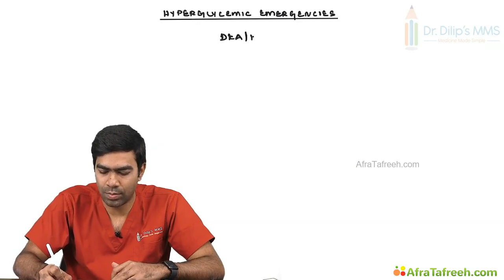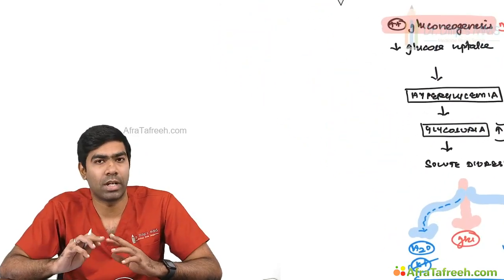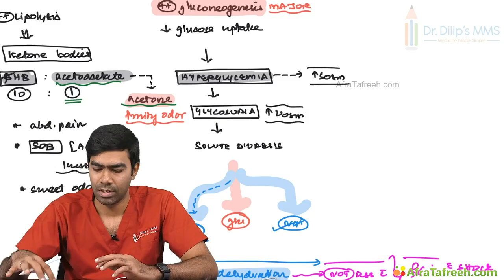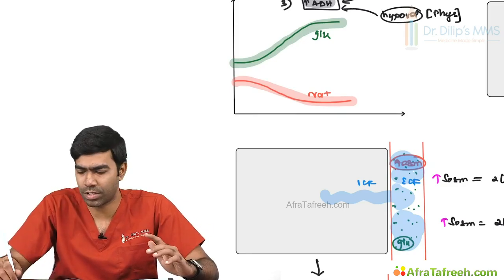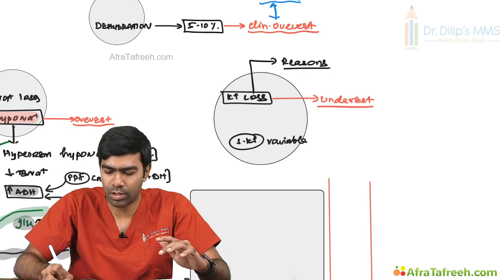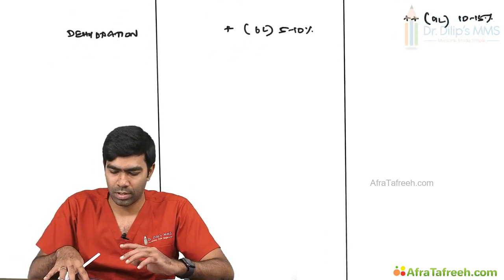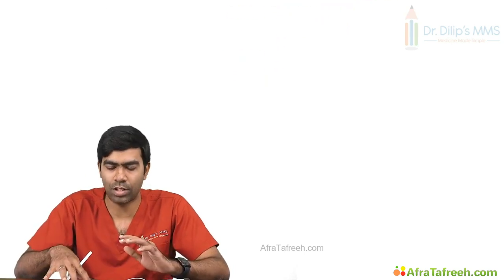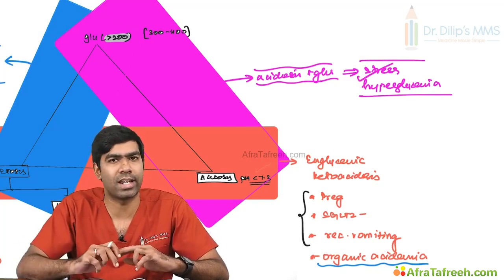Hyperglycemic Emergencies - Part 1 | MBBS and PG Lecture